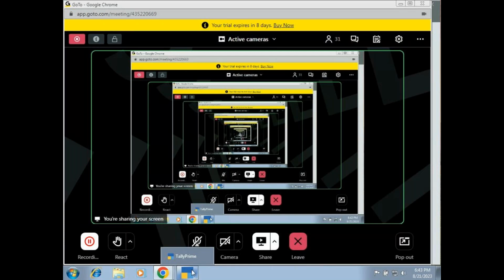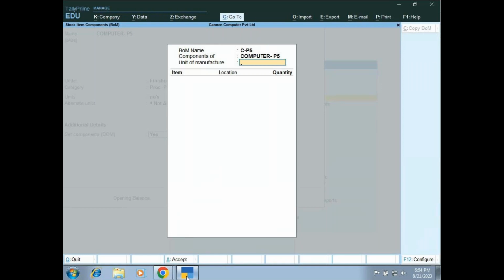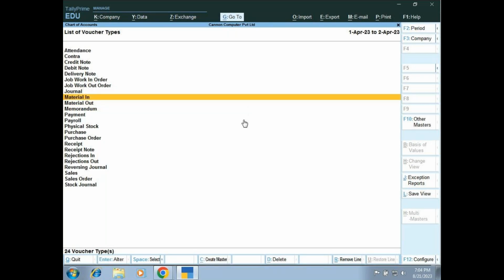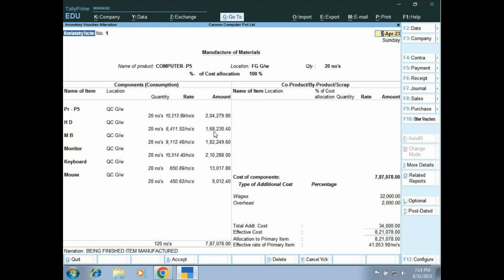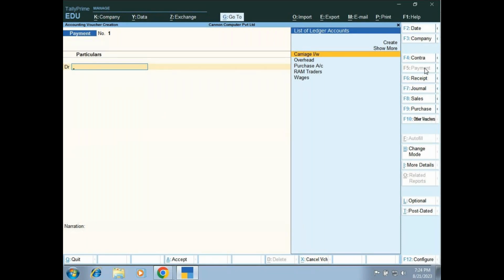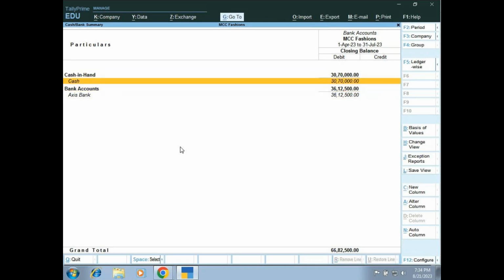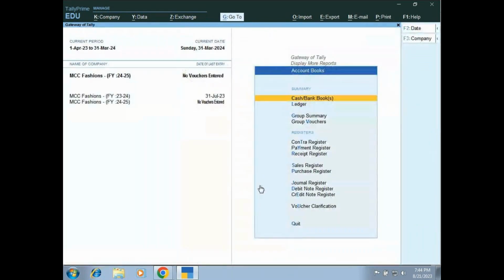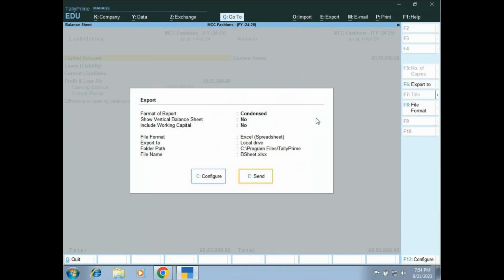Harish Tally 21st Aug Mcc